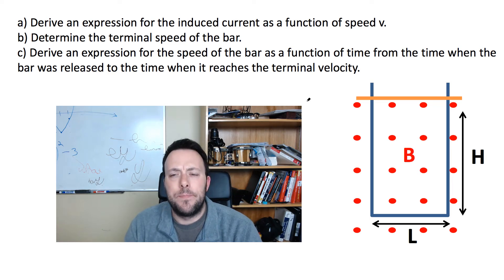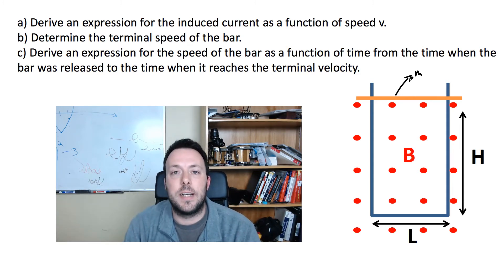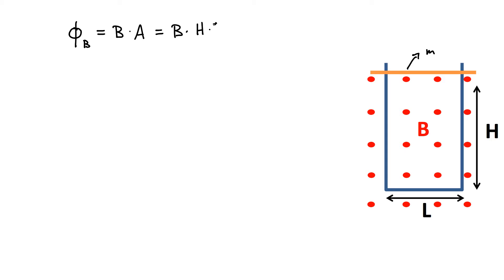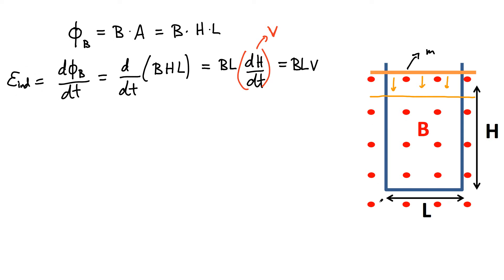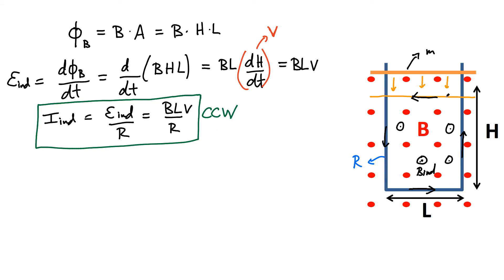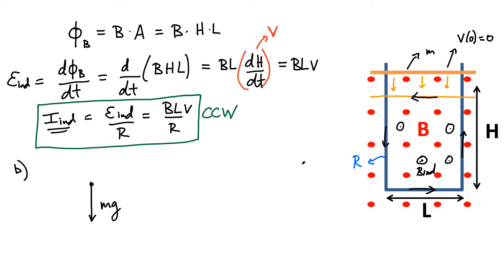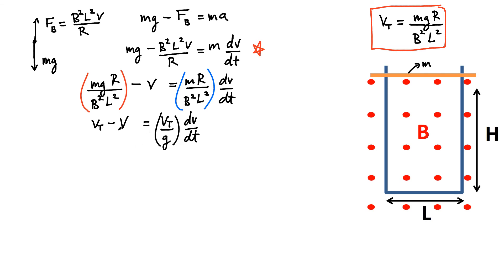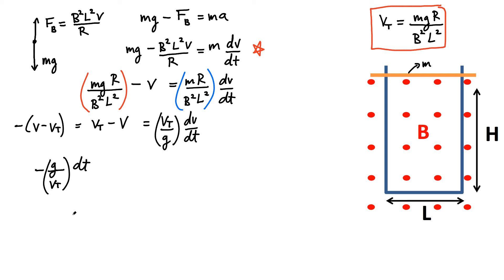Electromagnetic Induction: Finding the Induced Current and Terminal Velocity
Physics Ninja looks at a problem of a falling bar in a magnetic field.  The bar is in contact with a U-shaped wire.
I calculate the induced current, the terminal velocity, and the function of the velocity vs time.